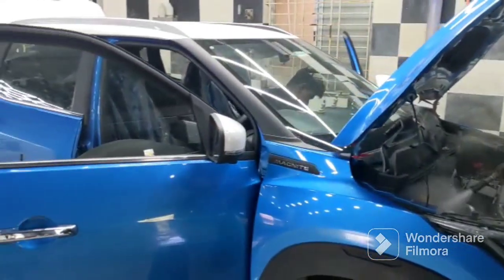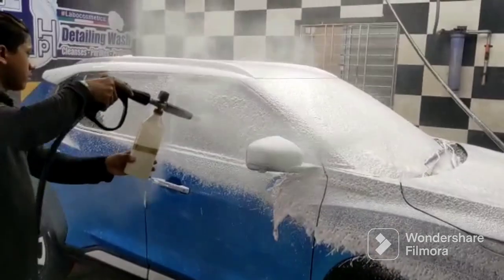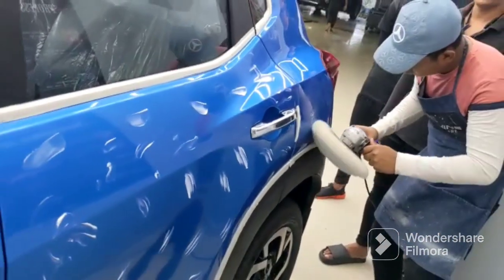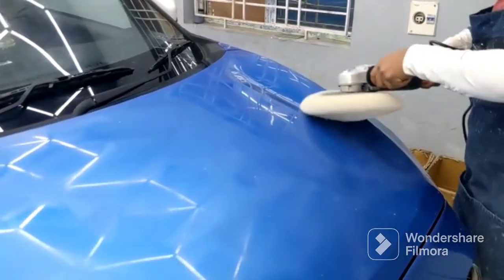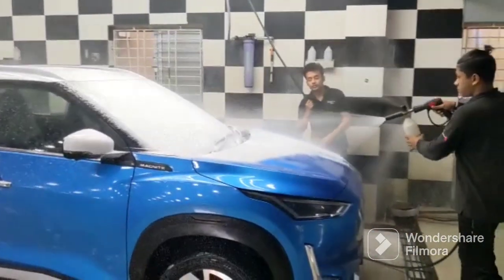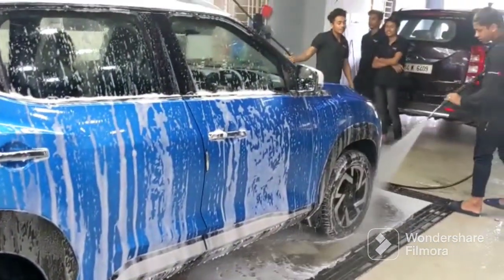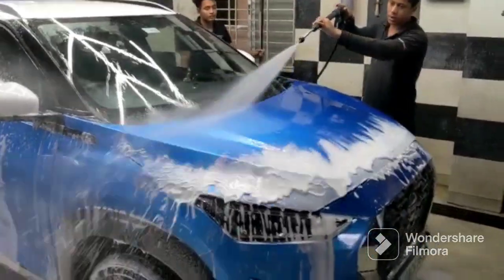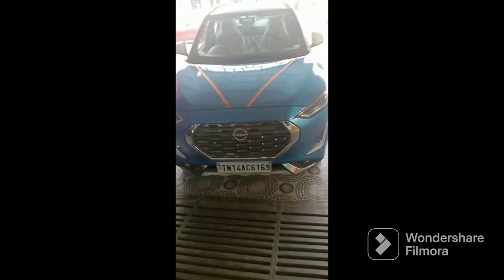Max's Ceramic Grooming🚙| Ceramic Coating|Nissan Magnite